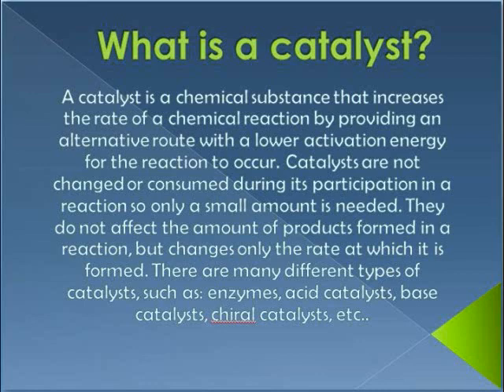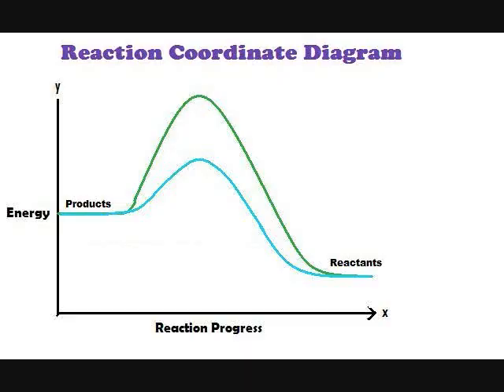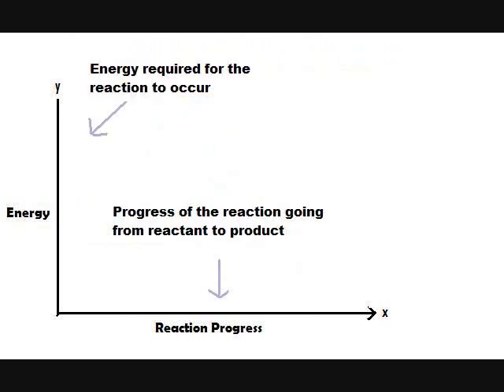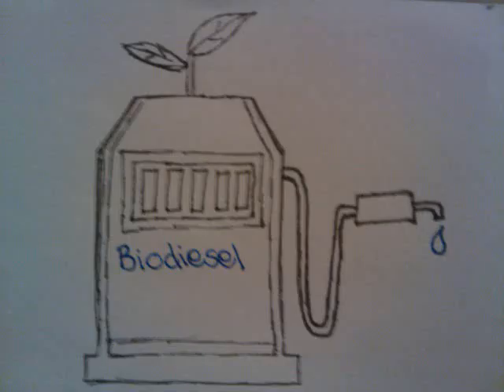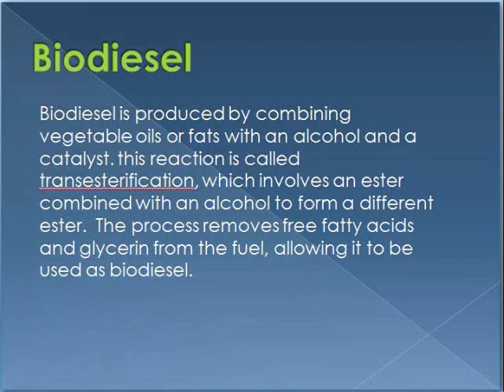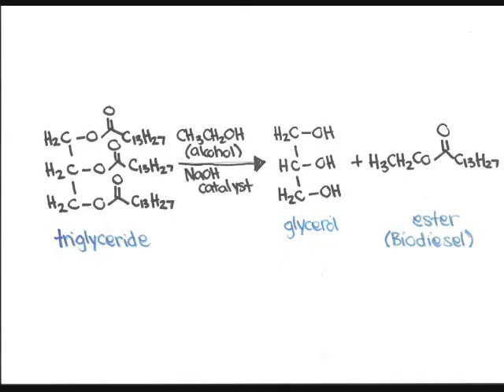Home Wrecking Catalyst: UC Davis, Chem 8B F2k11 w/Prof. Annaliese Franz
Tuan Tran sec A05
Baoyen Hoang A07
Chu Pai A05

For our youtube video, it will be more of visual and audio package. First we will start out by defining what a catalyst is and have what we are saying on the screen so the viewer can follow along. Next we will describe the reaction coordinate diagram. We will draw a picture and show the difference between the reaction line that has the catalyst present and the one that does not have a catalyst involved. There will be an arrow showing the difference in the amount of energy required for both of the reaction to show the lowering of activation energy. After explaining how the activation energy is lowered we will have a little skit about enzymes. There will be a description about enzymes and how they work before the skit, "Enzymes are examples of catalysts. Most enzymes are proteins and help perform important biological functions in our body. It is very specific in their functions. Enzymes bind substrates to it's active site where it makes an intermediate compound that is unstable so that it can break apart faster and this in turn, decreases the activation energy. " The skit is about a starch couple. The situation is that we could wait to see how long it will take the starch couple to break up or we could speed up the process using an enzyme. The "home wrecking" enzyme is an amylase that fits perfectly into the situation. The phrase "fits perfectly" refers to how the enzyme is very specific and forms a lock and key combination. The enzyme makes the bond between the starch couple unstable, which lowers the activation energy and ends up breaking the couple apart turning them into individual glucose. Next we will show the hydrolysis mechanism of an ester to show how acid catalysts work. Then we will have real life examples of catalyst in the formation of biodiesel and pharmaceutical drugs. To top things all up we will end with why catalysts are important, "Catalysts are important because without catalysts, some chemical reactions will take a very long time and some processes would not be possible ."